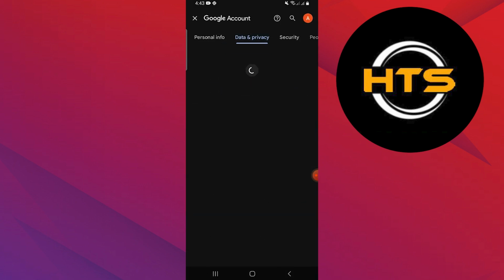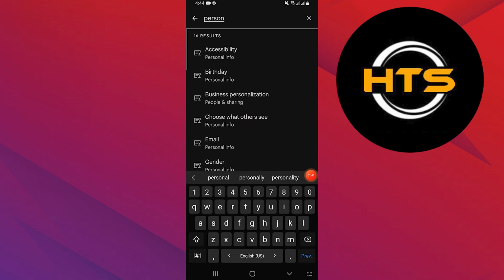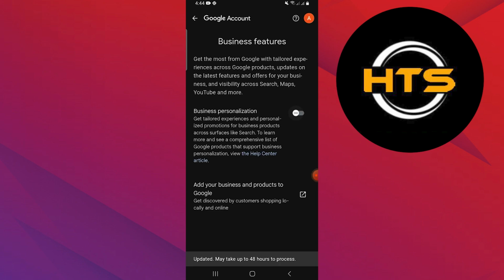How To Change Business Account To Personal Account In Gmail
Hye everyone! Welcome to this how to change gmail business account to personal account video tutorial.

If you want to know how to change business gmail to personal and how to change gmail account from business to personal, this video is for you.

In this video, we will show you how to change google business account to personal and how to change gmail from business to personal.

The steps on how to change business gmail account to personal account  is easy.

After watching this video, you will find out how to change a business account to personal on gmail.